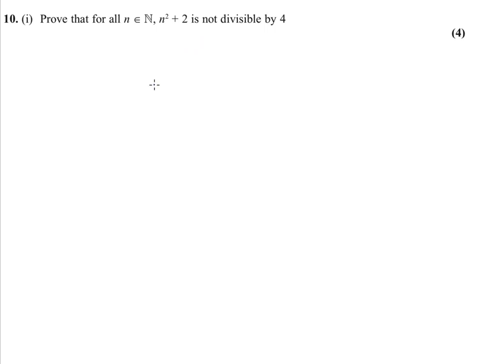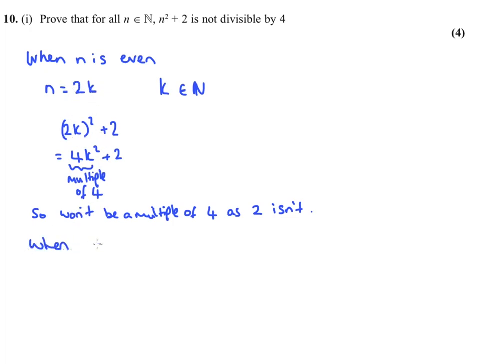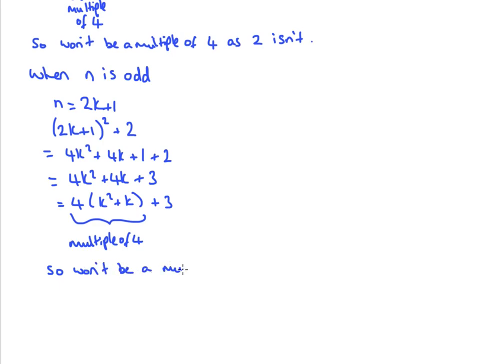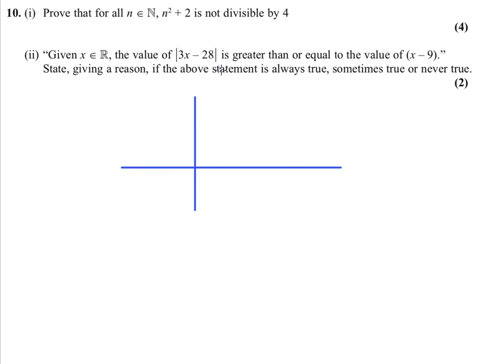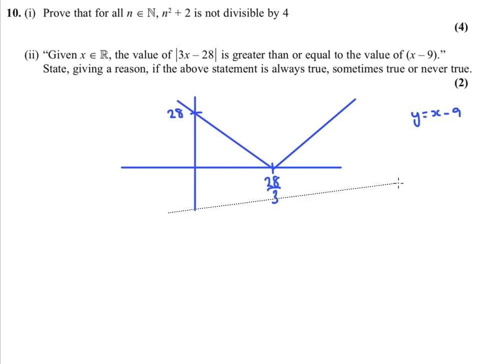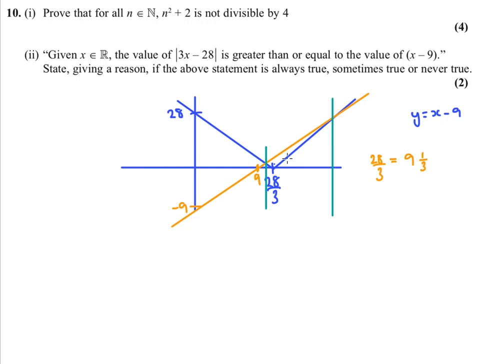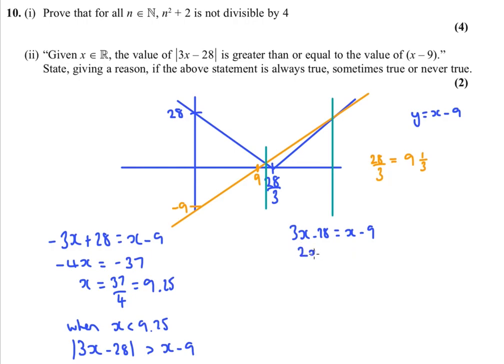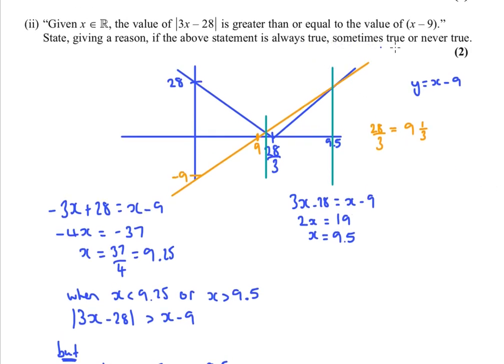NEW! Edexcel June 2019 Pure Paper 1 q10 - A Level - Proof, Modulus